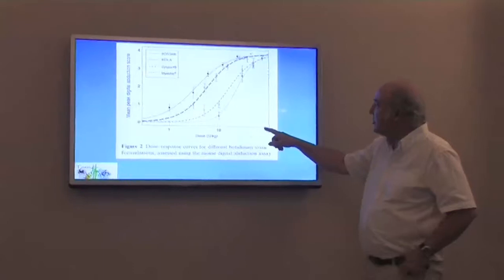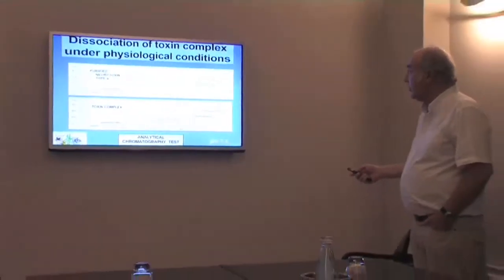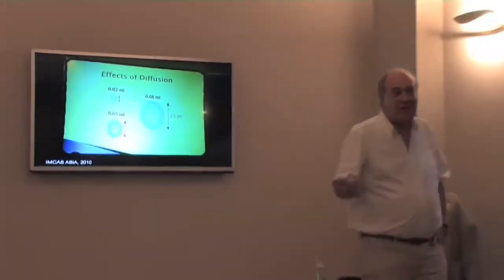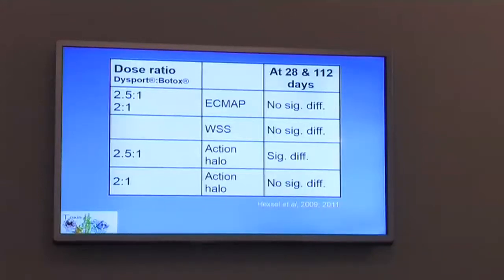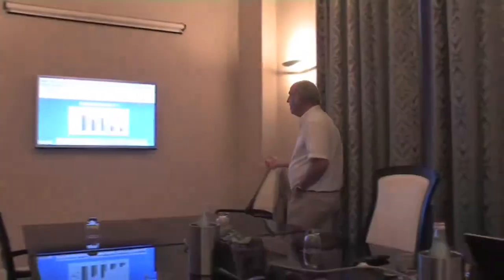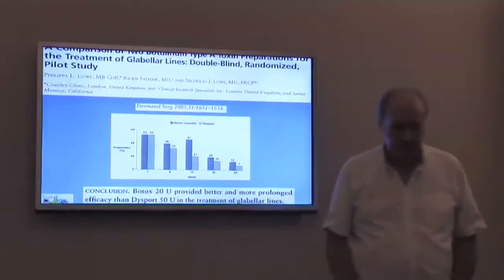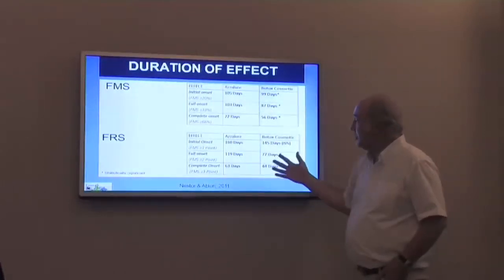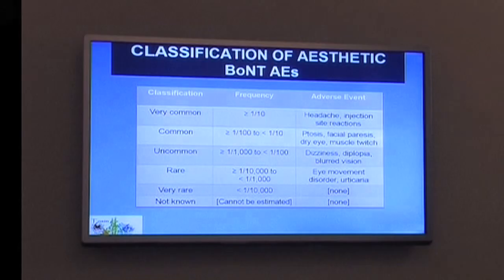Aiteb ospita la Scienza - Prof. Andrew Pickett - Farmacologia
Farmacologia, dissociazione, diffusione, studi comparativi e effetti collaterali

Aiteb ha organizzato una serie di incontri con alcuni esperti di fama internazionale, tra i più grandi studiosi della Tossina Botulinica ad uso estetico nel panorama scientifico mondiale, e li mette a disposizione dei propri associati per un opportuno approfondimento professionale.

I tre scienziati collaborano stabilmente o sono dipendenti delle aziende farmaceutiche che producono la tossina stessa, per questo Aiteb non sottoscrive necessariamente i contenuti che vengono presentati in questi documenti.